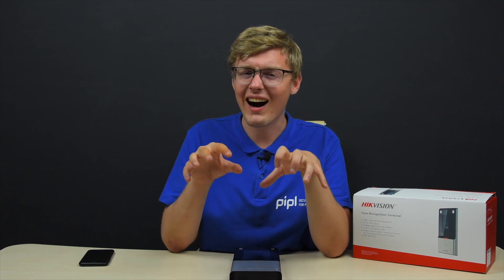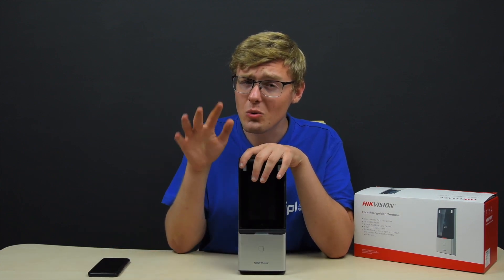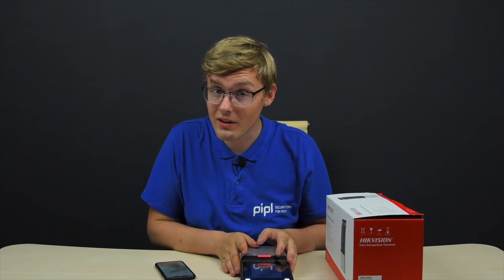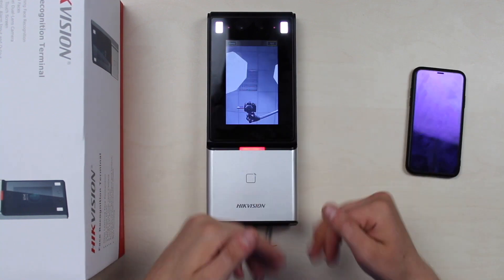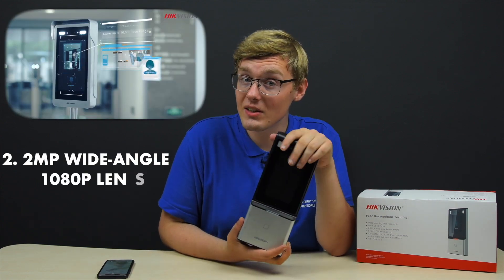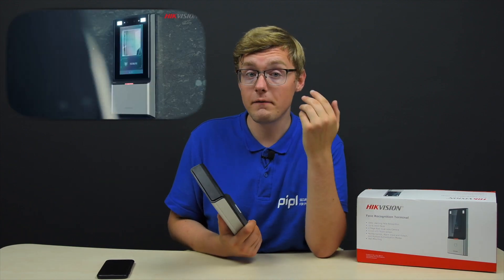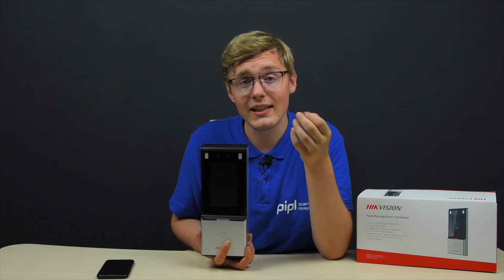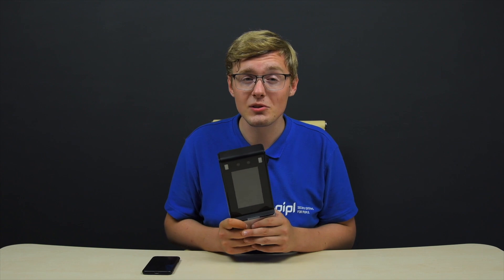Hikvision Face Recognition Terminal Compared to iPhone X [DS-K1T606M]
Hikvision Face Recognition Terminal DS-K1T606M Compared to iPhone X. It is awesome these devices are getting in our life. Ten, twenty years ago it was unimaginable to have this stuff within our regular life. Now it is available to everyone. This is an awesome replacement for a standard-type old-fashioned metal key lock, because we all know the classic lock disadvantages like loosing a key and the opening time. This one is focused for a medium to large businesses as it can contain database of 3 000 employee's faces at once, while the accuracy rate is about 99%, it has enough "brain" to distinguish 3 000 different faces and 5 000 different fingerprints in the DS-K1T606MF model.